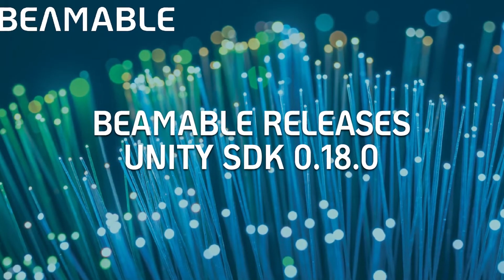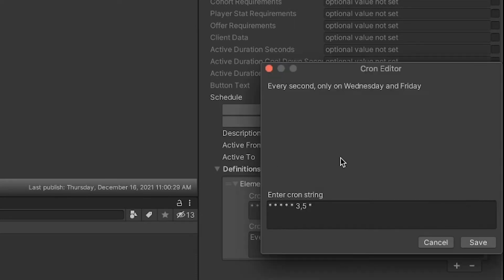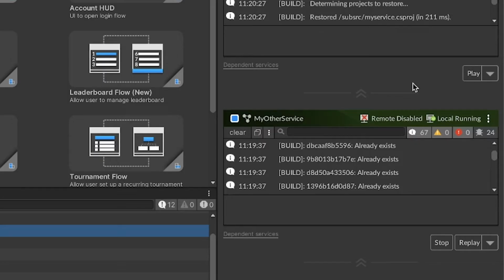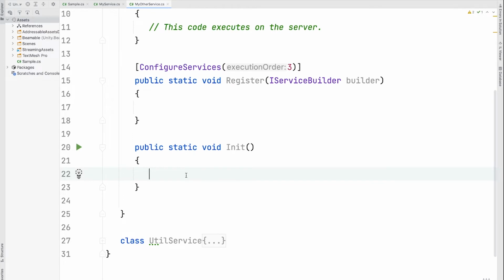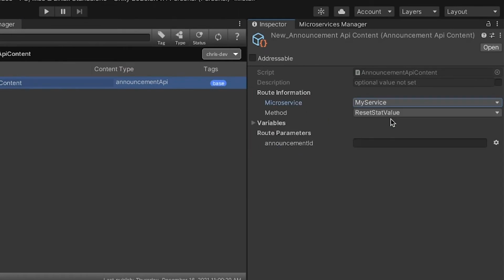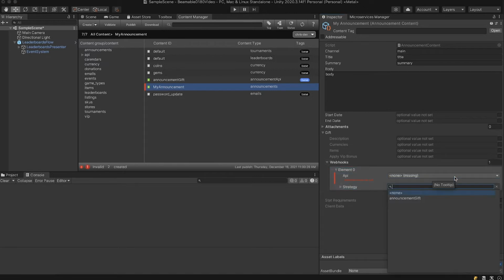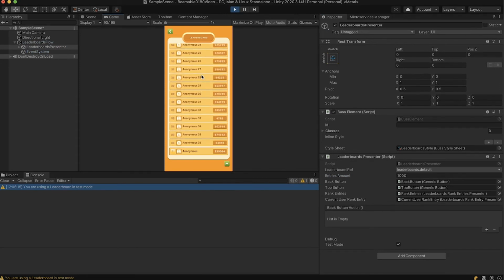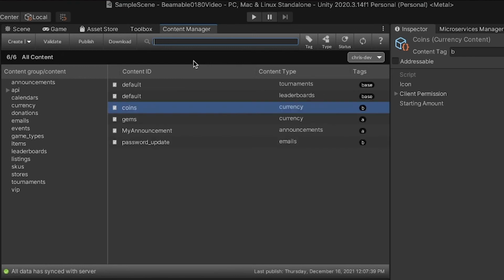Beamable Release Unity SDK 0.18.0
► Start 0:00